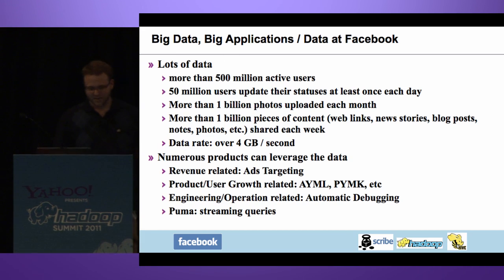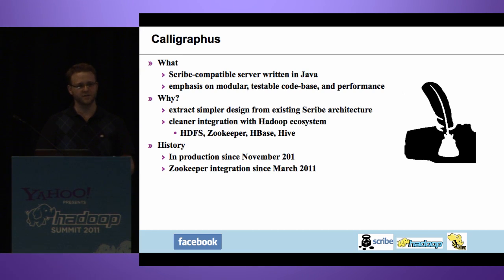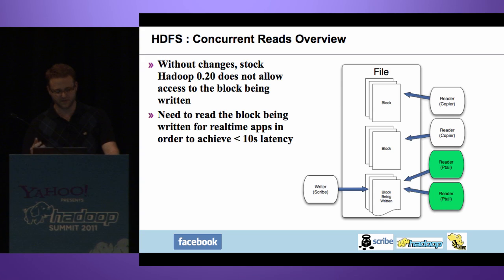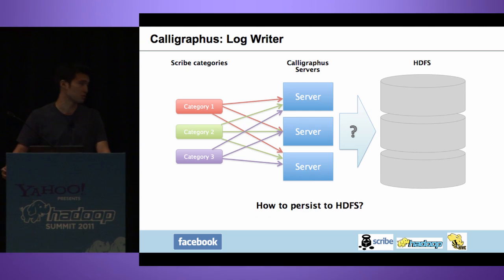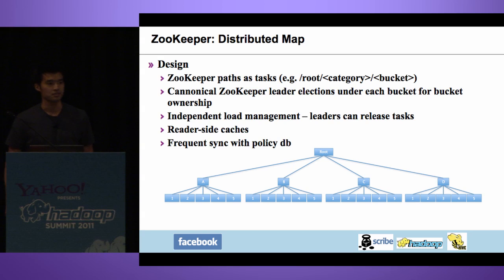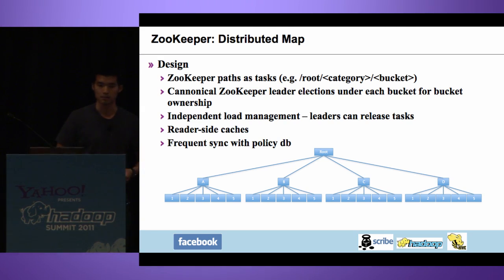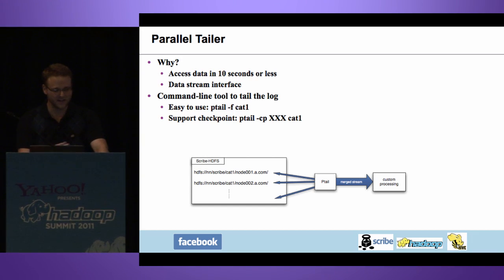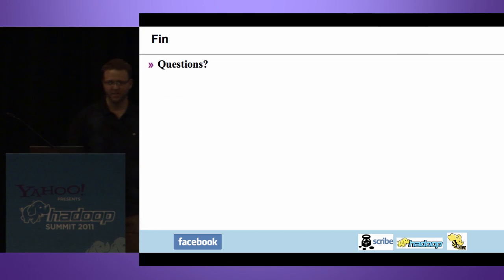Sam Rash Hadoop Summit 2011 Data Freeway : Scaling Out Realtime Data